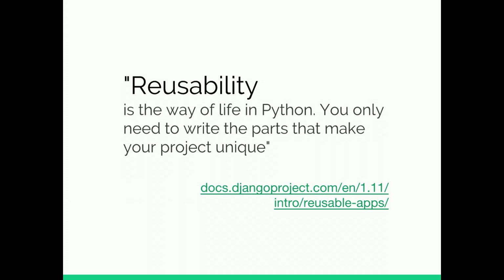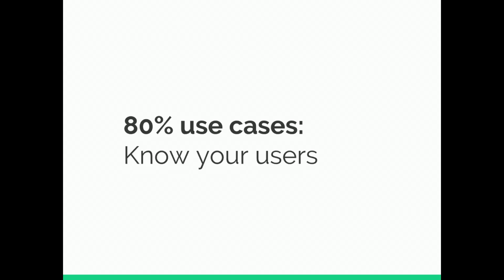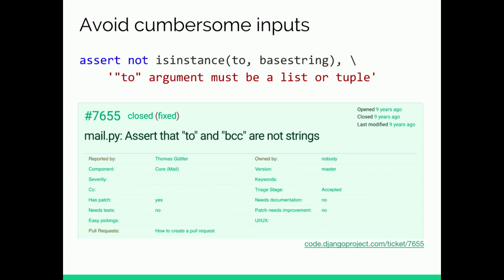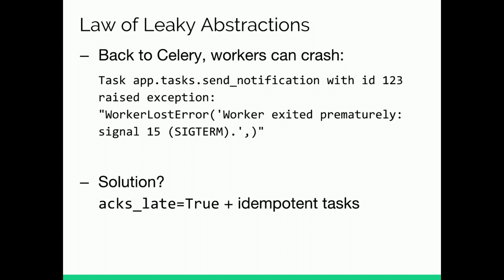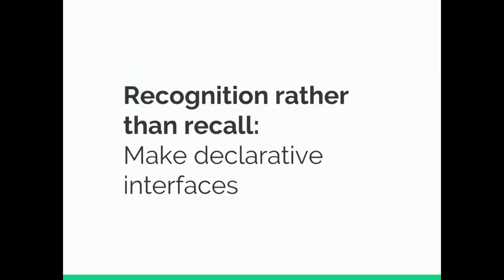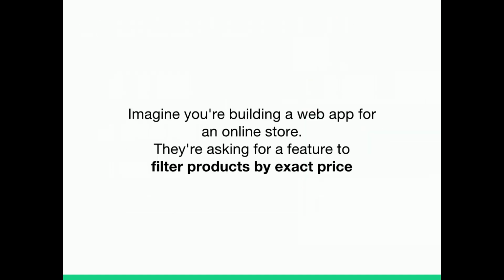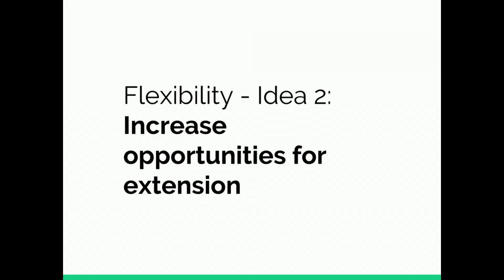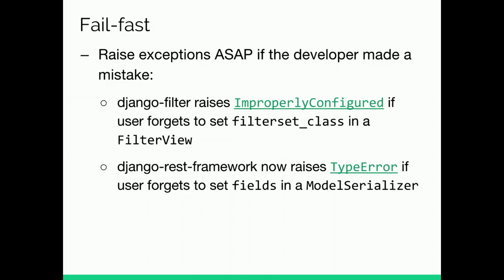Flavio Juvenal, "Your Django app is a User Interface", PyBay2017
Description
Usability heuristics are a useful way to evaluate an interface. An often overlooked aspect of Django apps is they’re interfaces too, one that connects the developer with a reusable solution. In this talk, we’ll learn how to apply usability concepts to Django apps to make them better to (re)use.

Abstract
Django docs say "Reusability is the way of life in Python. You only need to write the parts that make your project unique". The Django way to write reusable code is Django apps, which are straightforward to write. The vast quantity of apps available in PyPI and Django Packages proves that.

However, there is one overlooked aspect of apps: they are an interface between the developer and a reusable solution for a problem. Therefore, as any interface, Usability Heuristics should be used to evaluate Django apps efficacy. In this talk, we'll learn how to apply Usability Heuristics to Django apps to make them better to (re)use.

Talk outline:

Unix Philosophy and Django apps concept
Aesthetic and minimalist design
How to design for the 90% use case
Progressive disclosure and Affordance
Docs first
How to write beautiful app code with declarative programming
How to write simple app code by minimizing state
Consistency and Recognition rather than recall
How common Django idioms increase recognition
How existing Django abstractions help increase recognition
How separating concerns with Django abstractions increase recognition
Flexibility and efficiency of use
How making the other 10% use case possible with an extensible granular API
The concept of Integration Discontinuity
How to break Django abstractions to increase extensibility
How a granular API allows composition of apps
Error prevention and recovery
How to use Django system check framework to prevent errors and give tips
How to fail-fast if an error occurs, preventing some unexpected state
How the community can help define a good practices checklist

Bio
Web developer from Brazil. Loves beautiful high-quality products, from UX to code, and will defend them against unreasonable deadlines and crazy features. Partner at Vinta a web consultancy specialized in building products with React and Django.